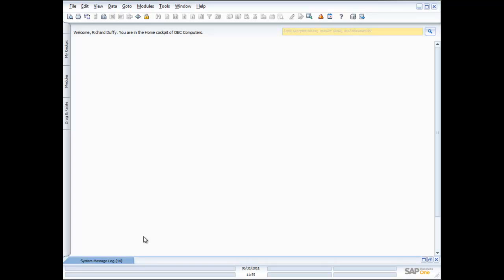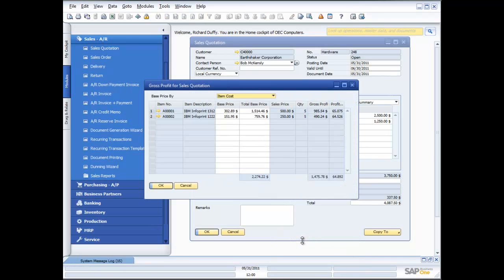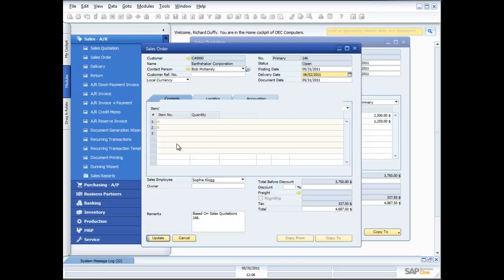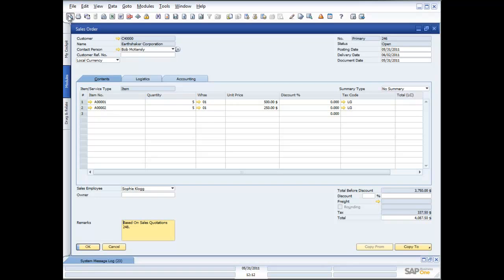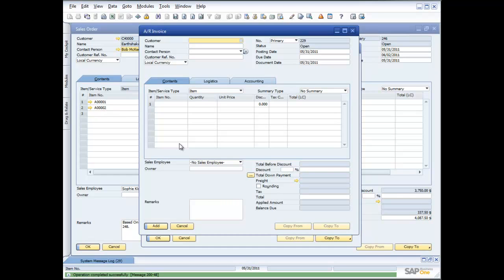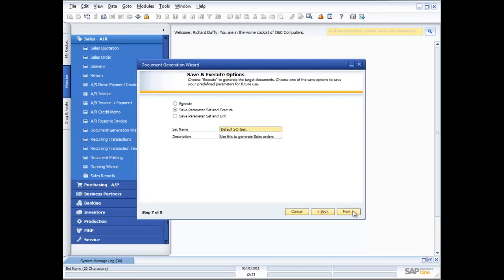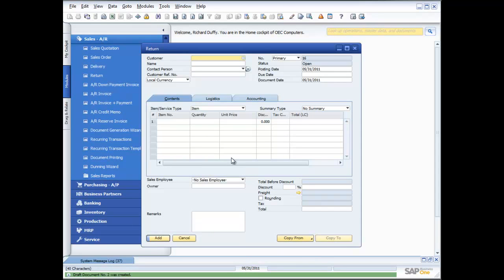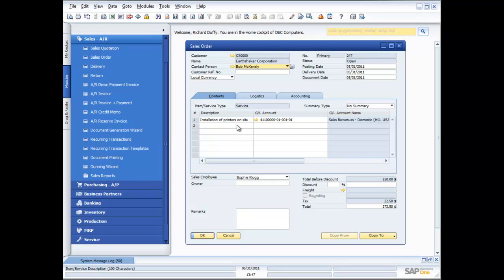SAP Business One 8.8. - Demonstration of the Sales Order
This video shows you the Sales Order Management functionality of SAP Business One. The functionality works including returns management.